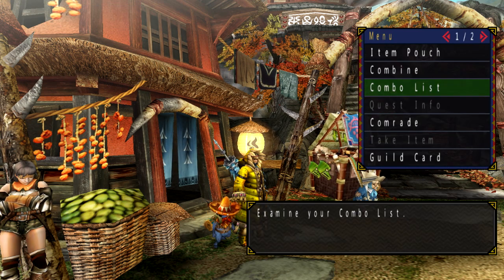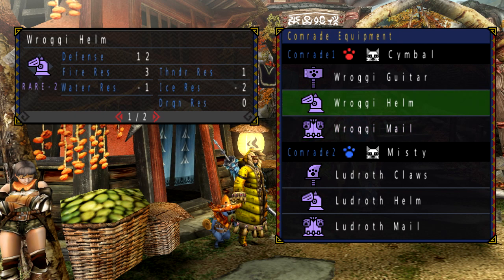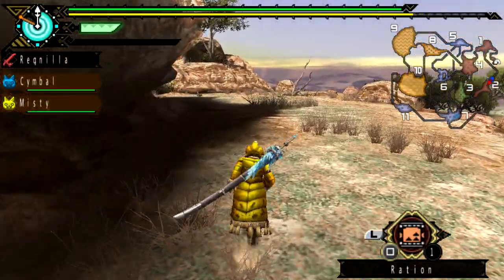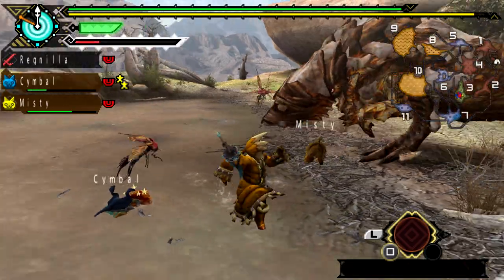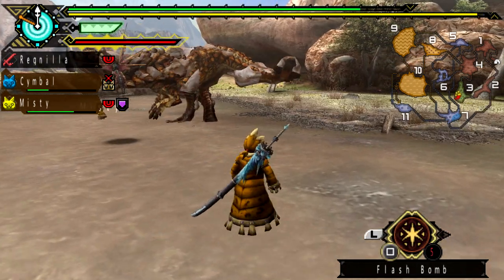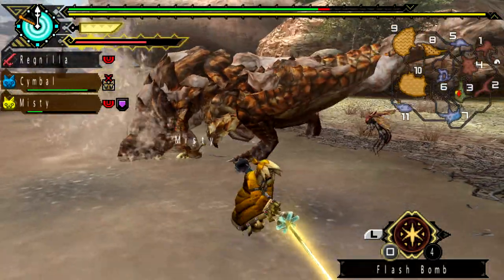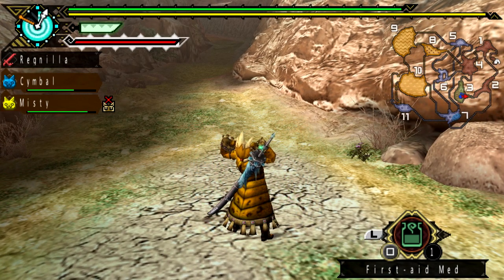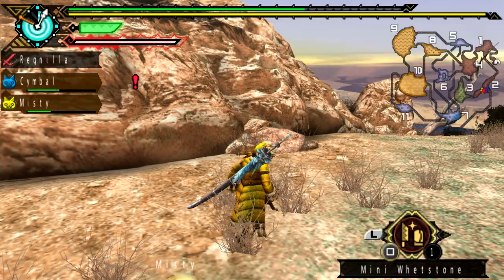Leading the Charge! | Monster Hunter Portable 3rd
Episode 22 is where the difficulty is starting to ramp up in the form of the Barroth. This brute wyvern will cause trouble for newer hunters using weapons that lack defense or speed. This video will hopefully give you an idea on how to alleviate some issues.